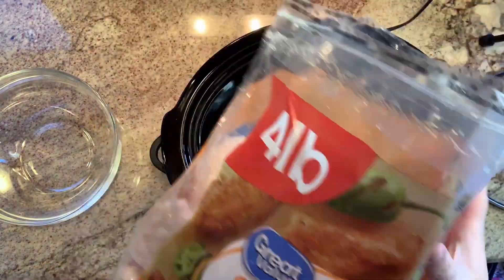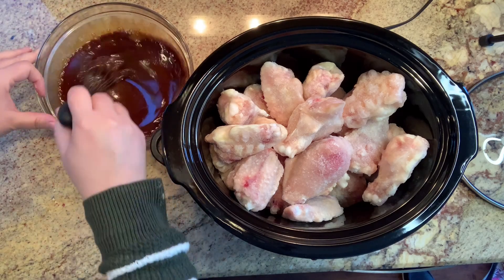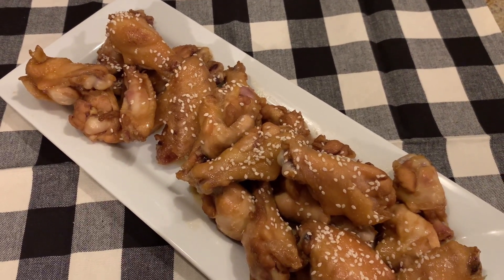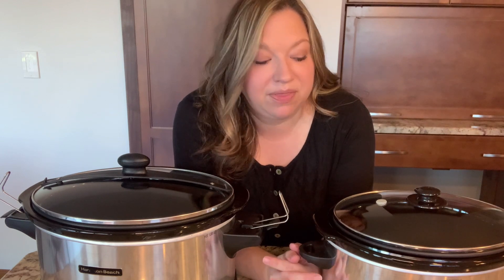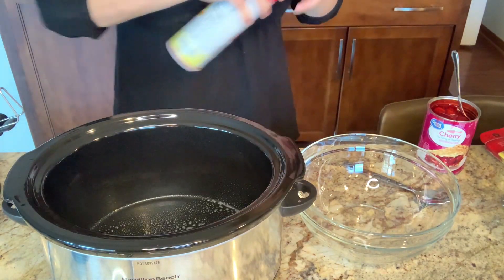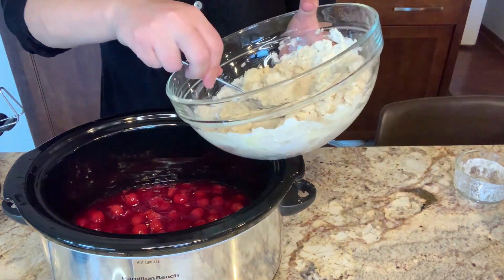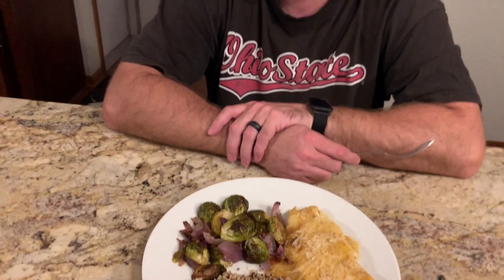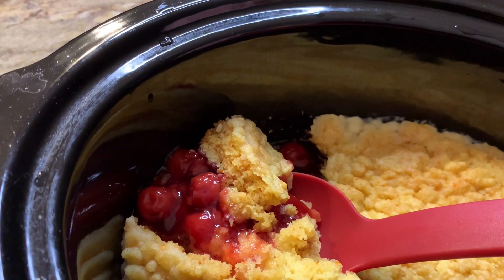4 INGREDIENT CROCKPOT RECIPES | Dump and Go| Quick and Easy Slow Cooker Recipes | Comfort Food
Today I'm sharing 3 simple, inexpensive, quick and easy crockpot/slow cook recipes that have 4 ingredients each!  These are dump and go recipes that require very little preparation. Cook with me as I make teriyaki chicken wings, Italian dressing chicken (using my favorite Olive Garden dressing) and a tasty cherry dump cake!  These recipes are family favorites.  I hope you enjoy them!

Teriyaki wings:
4 lbs frozen chicken wings
8 oz soy sauce
1 lb brown sugar
1 T cornstarch

Place frozen wings in the crockpot.  In a bowl, whisk together soy sauce and cornstarch.  Add in the brown sugar and whisk till combined.  Add mixture to crockpot and cook on high 3-4 hours or low 6-8 hours.
* if sauce is too sweet, add a splash of white vinegar at the end.

Olive Garden Chicken:
1 lb boneless skinless chicken breasts
1 cup Olive Garden Italian dressing
1/2 cup shredded or grated Parmesan cheese
1 T cornstarch

Spray crockpot with non-stick spray.  Add chicken breast (I used thinly sliced chicken so it would cook faster).  In a bowl, whisk together dressing and cornstarch.  Then stir in cheese.  Add dressing mixture to crockpot.  Cook time will depend on how thick your chicken is and how quickly your crockpot cooks.  Mine was finished in around 3 hours on low.

Cherry Dump Cake:
2 cans (21 oz each) cherry file filling
1/2 cup butter, melted
1 box yellow cake mix

Spray crockpot with non-stick spray.  Add cherry pie filling.  In a bowl, combine the cake mix and melted butter.  Top cherries with cake mix.  Cook on high for 1 hours and then low for another hour or 2 (depending on how quickly your crockpot cooks).  It'll be bubbly and slightly browned when done.